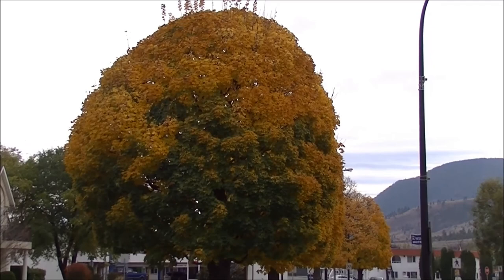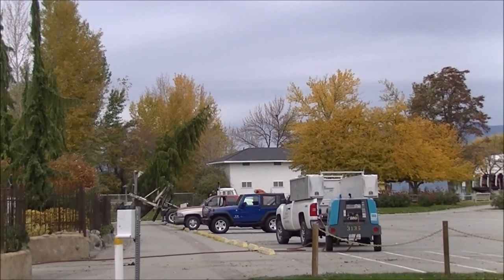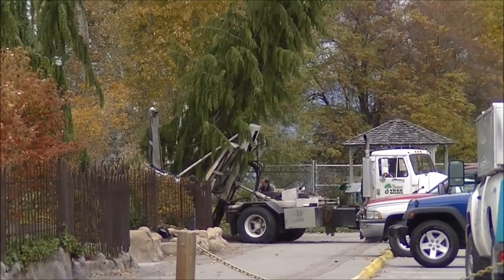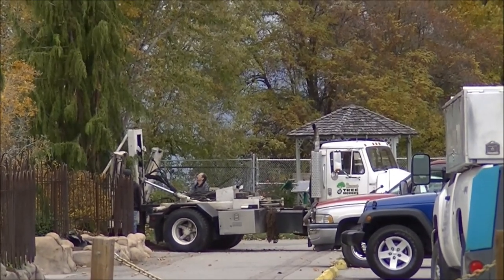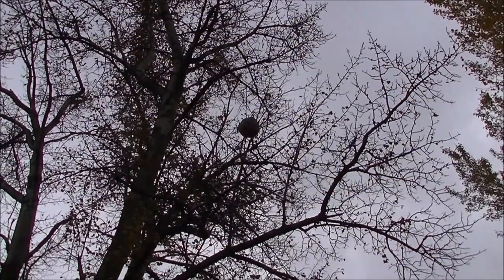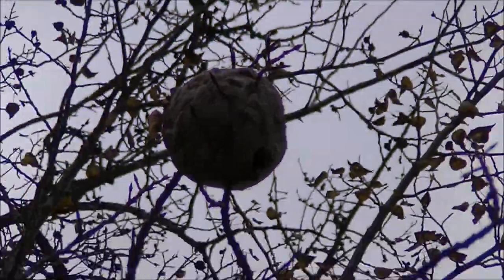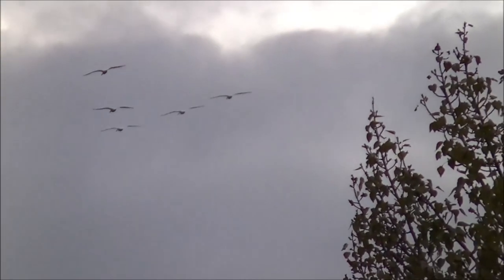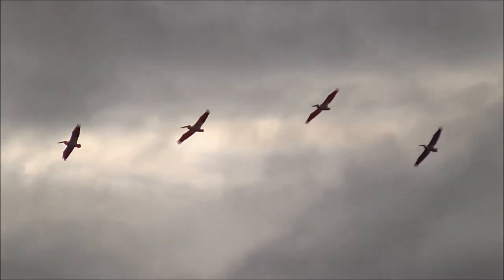Big Trees, 5 Cranes or Herons and a Wasp Nest! Awesome Nature Moments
Out and about on a Fall Day & I saw some beautiful trees, 5 Cranes Flying in Formation around the area and a huge wasp nest right above the walkway in a tree.
Nature is an awesome thing to watch. It's good to go for a walk and just have a look at what is going on around you, from the smallest ant to the biggest tree!
The trees were changing into beautiful fall colors of green, orange, yellow, brown and all the shades in between. Falling on the ground, begging to be walked through =) There is a video of that around here too!
There were some men moving a huge tree from one spot to another using a huge piece of equipment that I have never seen before. It looked so quick and easy!
Then, I was graced with the beauty of watching 5 Cranes flying above me. Blue Heron is another name that I have heard for these birds. I get to see 1 or 2 at a time SOMETIMES over by the top of the dam, but there were a bunch of seagulls up there on this day. I have never seen so many flying together at a time, it really was something special to watch. I was hoping that they were going to fly further down the path that I was walking along but they flew off into the distance.
Chox =)